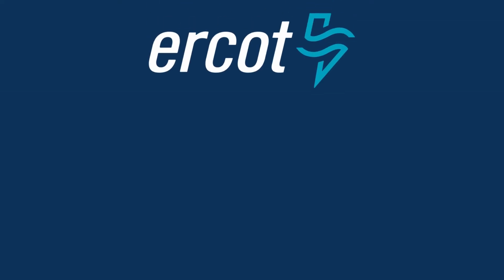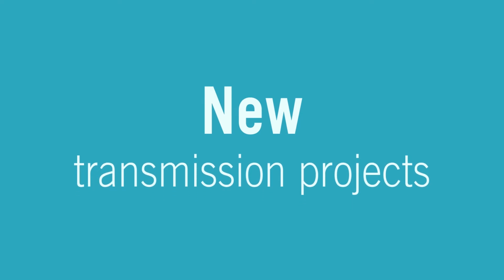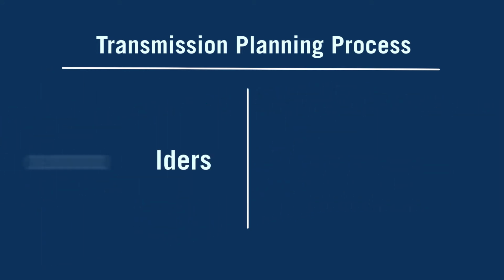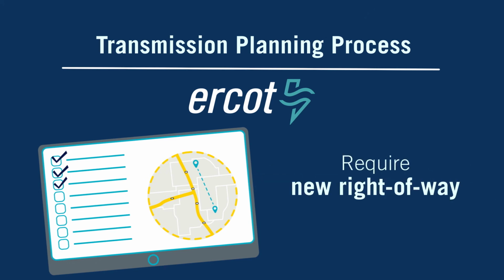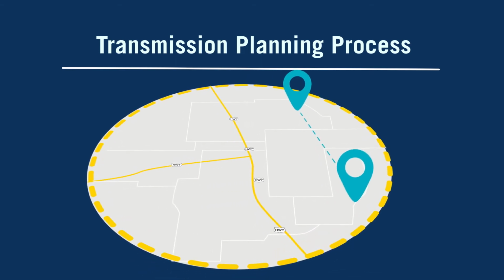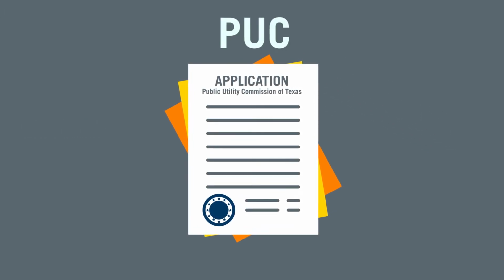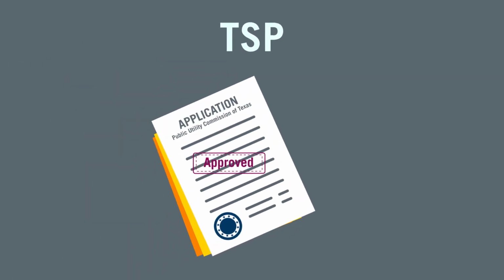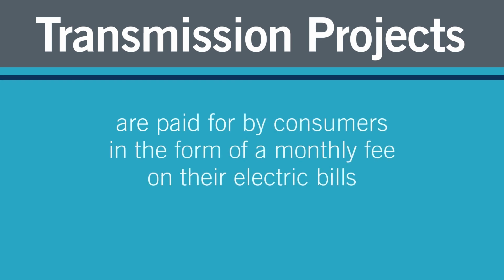Transmission Planning in ERCOT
In general, transmission is needed to move power from generation to load. When generation on the system changes or when load grows, transmission improvement projects are often needed. Learn about ERCOT’s transmission planning process in this video.

ERCOT Transmission Planning in ERCOT
Descriptive Transcript (English)

Onscreen: Animated graphics in ERCOT branded colors appear throughout the video, emphasizing the words.
Narrator: Transmission lines are high voltage power lines that are used to move electricity from power plants to consumers. These lines are interconnected throughout Texas and make up the ERCOT electric system, along with power plants, substations, and other electrical equipment.
Onscreen: Icons appear, representing a transmission tower, a windmill, lab equipment, a battery source, a generation unit, and solar panels.
Narrator: The need for new or upgraded transmission lines is typically driven by load growth and a changing generation fleet.
Onscreen: Digital illustrations appear showing three homes with all the lights turned on inside.
Icons appear, representing electric, solar, and wind energy.
Narrator: ERCOT oversees the transmission planning process, but transmission service providers, or TSPs, build, own, and maintain the transmission equipment.
On average, most new transmission projects take two to six years to complete. Let's go over the steps in the transmission planning process. First, ERCOT and the TSP will identify a system need and determine the best solution.
Onscreen: A tablet graphic displaying an illustrated checklist and map appears as a straight dashed line connects two points.
Narrator: Next, stakeholders will review the TSP’s proposed project through ERCOT’s Regional Planning Group. ERCOT’s staff will perform an independent review for projects that cost over $100 million dollars and / or require a new right of way, meaning that some portion of the new project would have to be built on private land.
Onscreen: Boxes are ticked on the checklist as text appears on the map. “Option A, Option B, and Option C.”
Narrator: Projects that cost over $100 million dollars are also reviewed by ERCOT’s Board of Directors and need to be endorsed by the board before moving forward.
If a transmission project requires new right of way the TSP will communicate with landowners who may be impacted by the project.
Onscreen: A dashed line connects two transmission towers. A stamped envelope flies through the air into a home mailbox.
Narrator: The TSP will then submit an application to the Public Utility Commission of Texas, requesting permission to build the project.
The PUC is responsible for approving the application and determining the final route for the project. Once the TSP receives approval from the PUC, it can finalize its improvement designs, order necessary materials, and begin construction.
All transmission projects in ERCOT are paid for by consumers in the form of a monthly fee on their electric bills.
For more information on the transmission planning process, visit ERCOT.com.